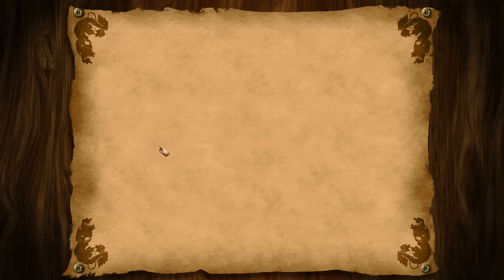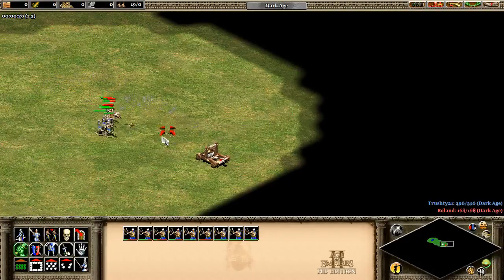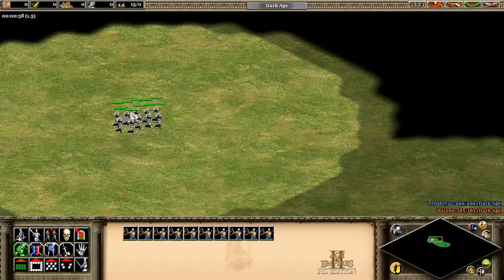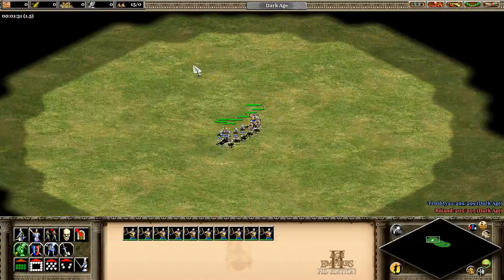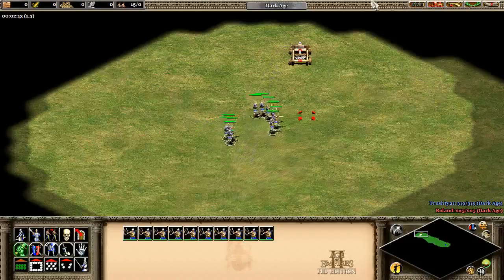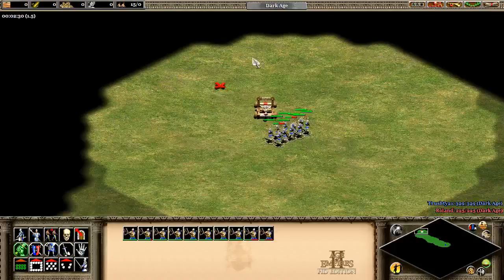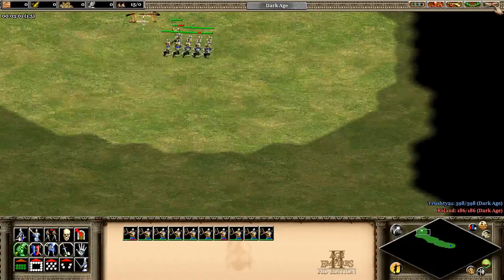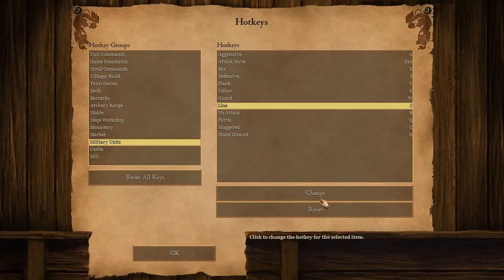Tips and Tricks of AoE episode 1 "how to dodge a mangonel with crossbows